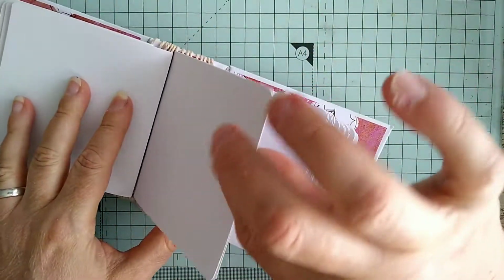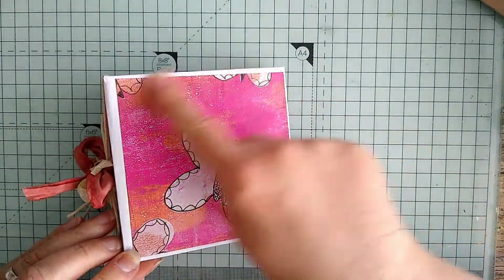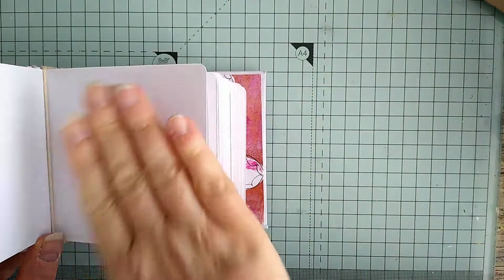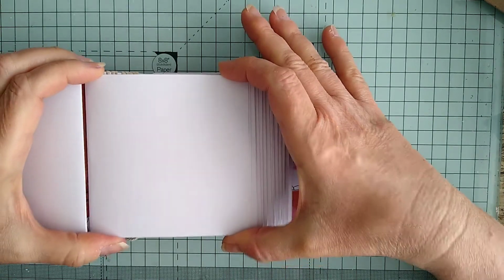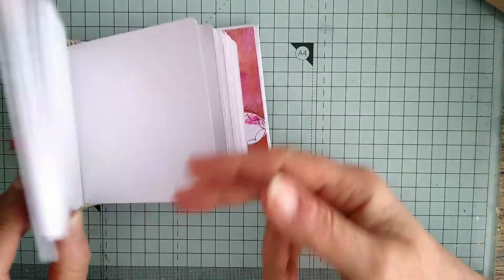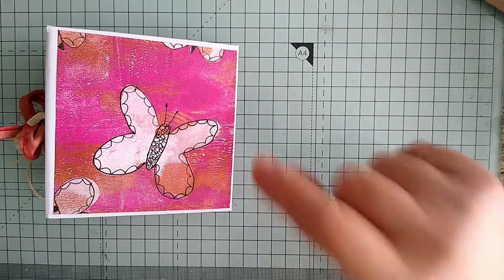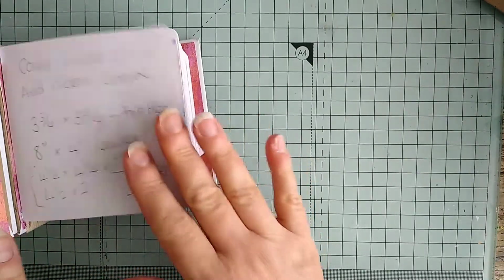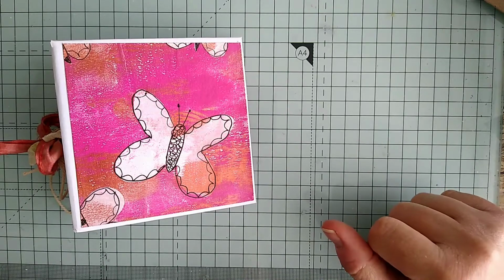Ideas for the mini art journal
If you saw my previous video you will see that I asked if anyone was interested in starting a mini art journal we could all do together. Several people expressed an interest to join in.

I'd like your input into the size we use for the journal, the frequency we do the pages and whether we have more than one prompt to choose from each time.

Please leave your suggestions in the comments.